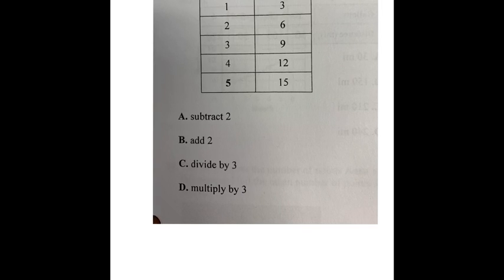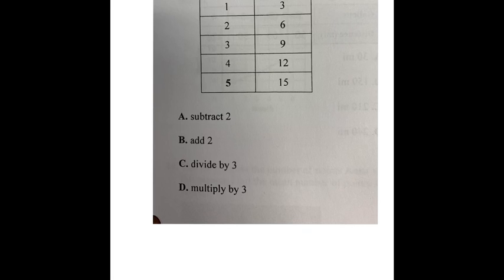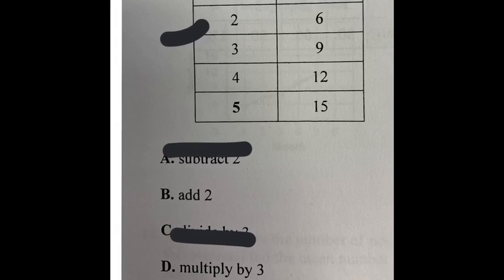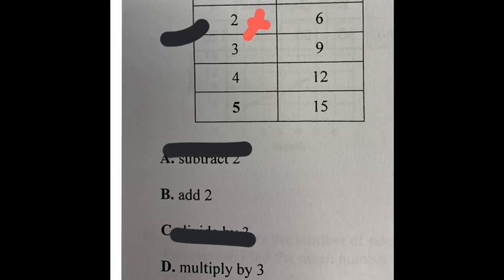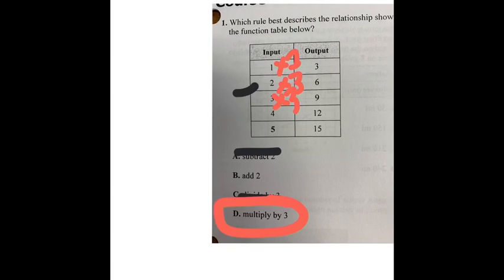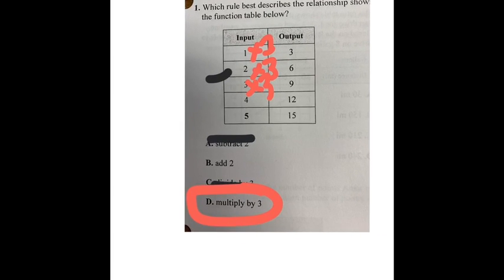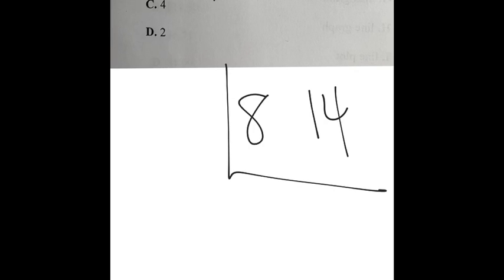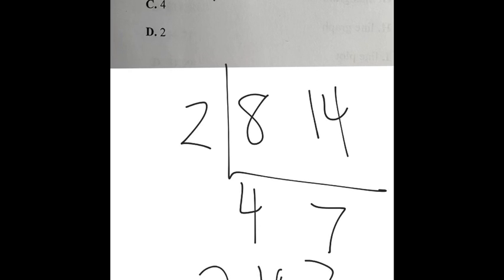Course 1 benchmark test